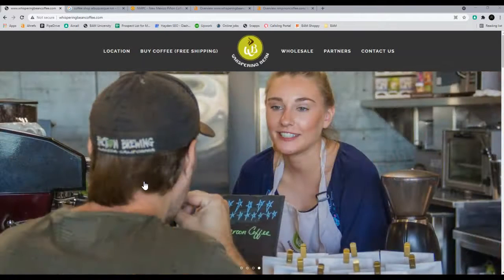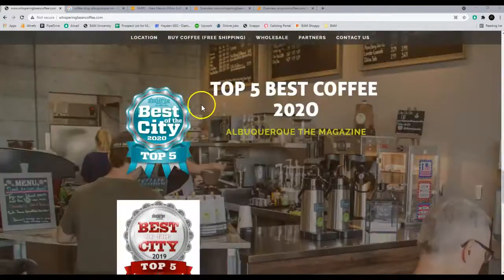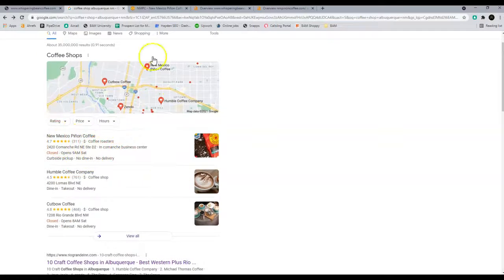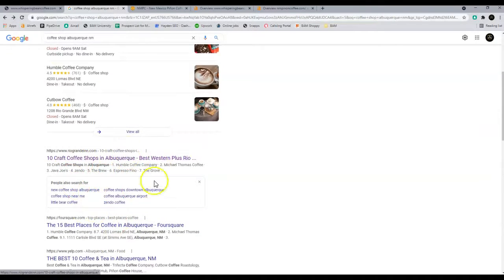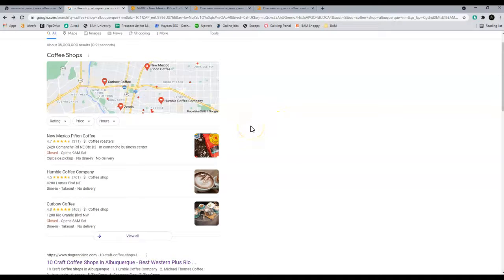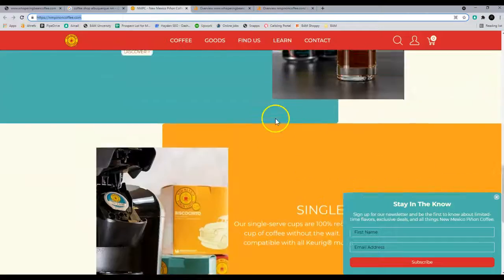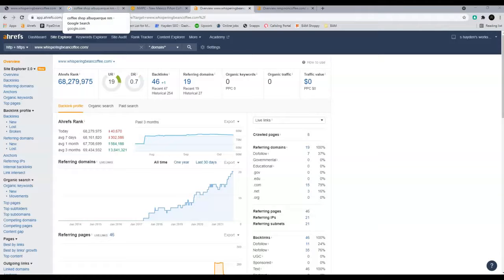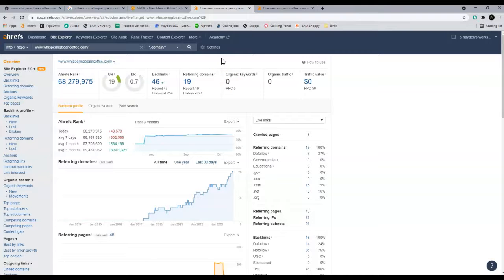Whispering Bean Coffee- Hayden SEO show’s how to out rank competition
Sean Hayden at Hayden SEO Shows Whispering Bean Coffee How to out Rank their competition in Albuquerque NM and increase their customers! If you would like help to build your website or receive your very own free audit of your website with steps how to out rank your competitors please go and fill out the form or call us at . for all your Digital marketing needs!

All of our work has SEO in mind - what's the point of building it if no one comes? So we make sure that doesnt happen.